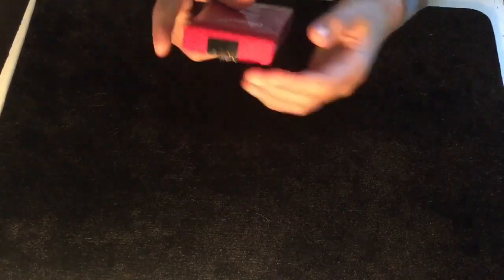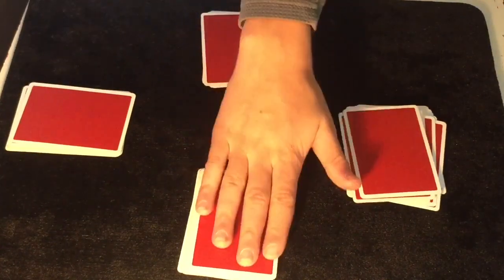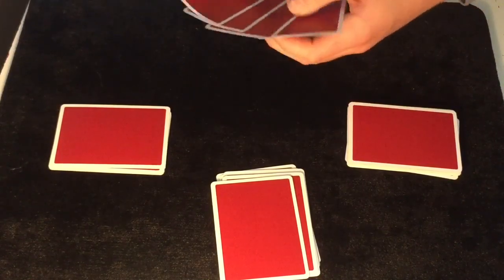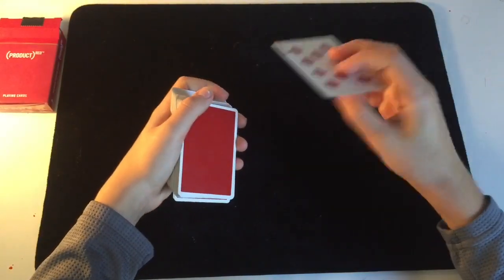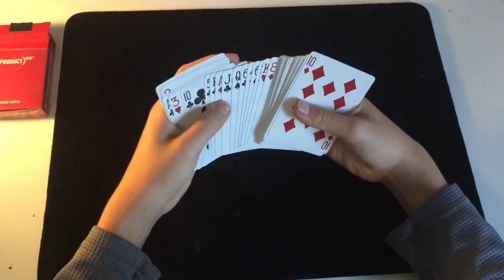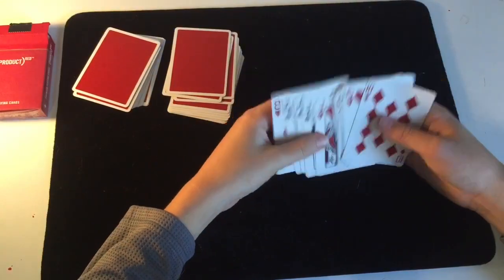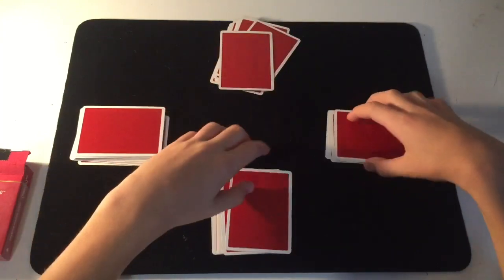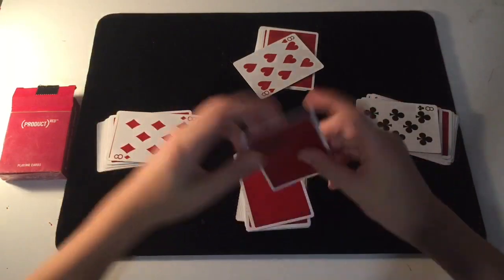Shin Lim AGT Winner- Card Trick Tutorial